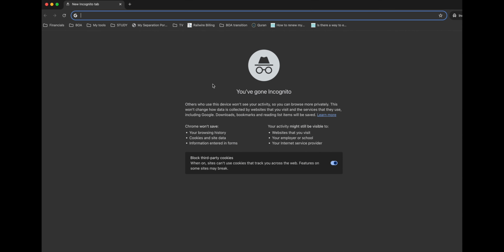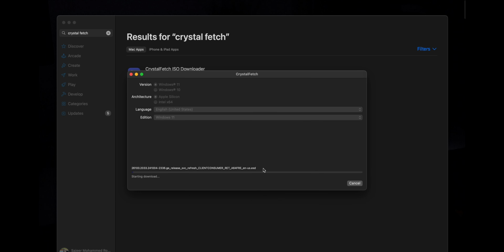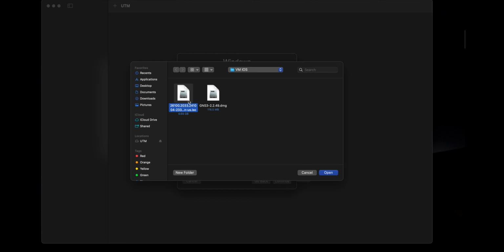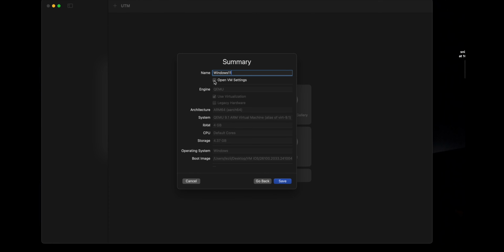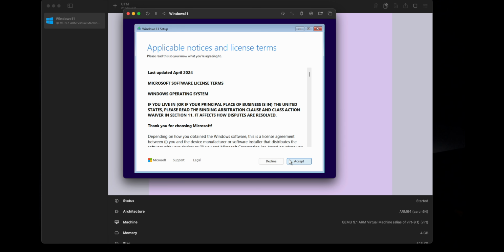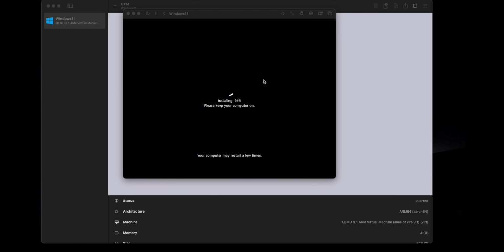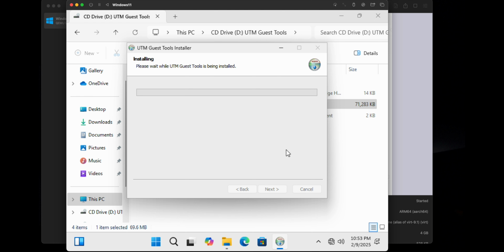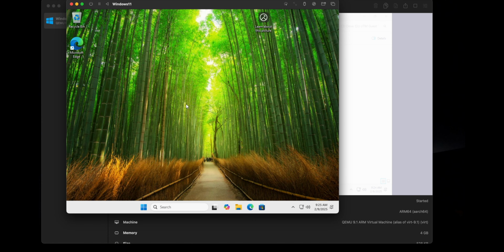How to install windows 11 on Apple Macbook M Series | Windows on Mac M2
This Video explains how to install Windows 11 on your Apple Macbook M2 Computer using UTM Virtualization software